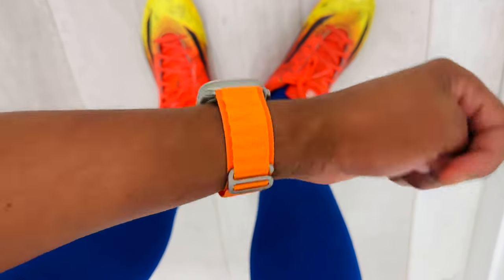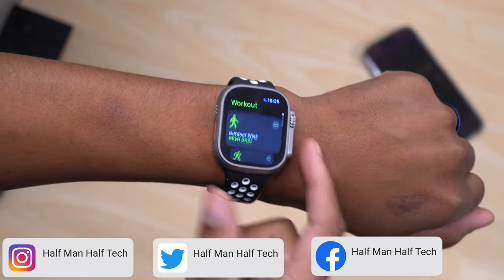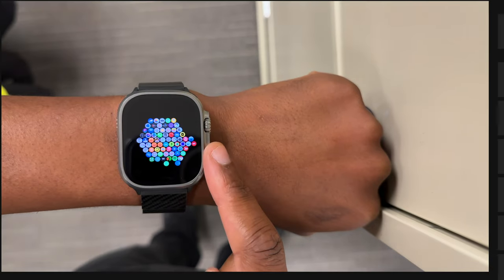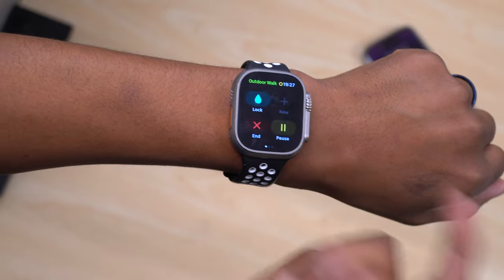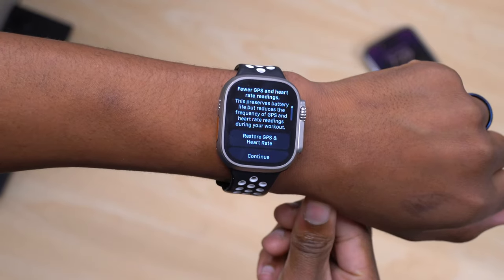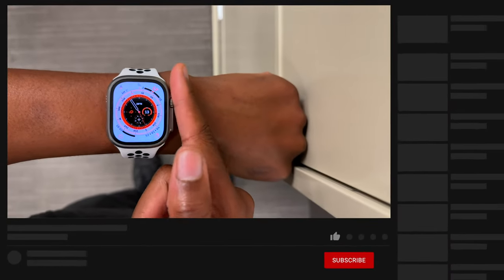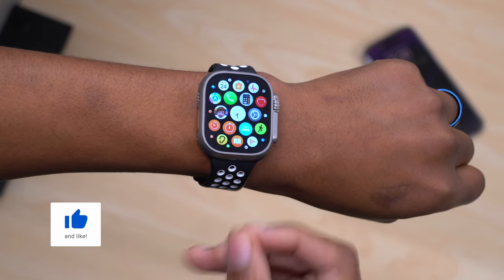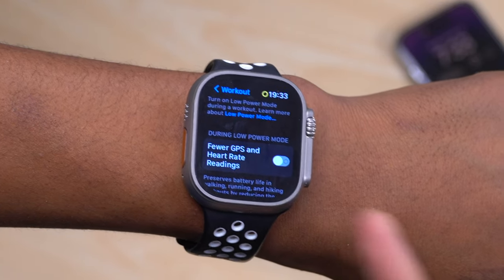These Are The Features To Know About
Apple Watch Ultra Battery Information
Apple Watch Ultra was designed for endurance athletes, outdoor adventurers and water sports enthusiasts who need long battery life to compete and explore. So we optimized every aspect of Apple Watch Ultra for battery life. And because everyone will use Apple Watch Ultra differently, we tested several other metrics as well.

Apple Watch Ultra battery life testing was conducted by Apple in August 2022 using preproduction Apple Watch Ultra (GPS + Cellular) paired with an iPhone; all devices were tested with prerelease software. Battery life varies by use, cellular coverage, configuration and many other factors; actual results will vary.

All-day battery life is based on the following use: 180 time checks, 180 notifications, 90 minutes of app use and a 60-minute workout with music playback from Apple Watch via Bluetooth, over the course of 36 hours; Apple Watch Ultra (GPS + Cellular) usage includes a total of 8 hours of LTE connection and 28 hours of connection to iPhone via Bluetooth over the course of 36 hours. Testing conducted by Apple in August 2022 using preproduction Apple Watch Ultra (GPS + Cellular) paired with an iPhone; all devices tested with prerelease software. Battery life varies by use, configuration, cellular network, signal strength and many other factors; actual results will vary.

Multi-Day Adventure
Multi-day adventure battery life is based on the following use while in Low Power Mode and with workout settings enabled for fewer heart rate and GPS readings (coming soon): 15 hours of workout, over 600 time checks, 35 minutes of app use, 3 minutes of talk and 15 hours of sleep tracking, over the course of 60 hours; Apple Watch Ultra (GPS + Cellular) usage includes on-demand LTE connection and 5 hours connected to iPhone via Bluetooth over the course of 60 hours. Testing conducted by Apple in August 2022 using preproduction Apple Watch Ultra (GPS + Cellular) paired with an iPhone; all devices tested with prerelease software. Battery life varies by use, configuration, cellular network, signal strength and many other factors; actual results will vary.

All-Day LTE Battery Life
All-day LTE battery life is based on the following use: 90 time checks, 90 notifications, 45 minutes of app use and a 60-minute workout with music playback from Apple Watch via Bluetooth, over the course of 18 hours; Apple Watch Ultra (GPS + Cellular) usage includes a total of 18 hours of LTE connection. Testing conducted by Apple in August 2022 using preproduction Apple Watch Ultra (GPS + Cellular) paired with an iPhone; all devices tested with prerelease software. Battery life varies by use, configuration, cellular network, signal strength and many other factors; actual results will vary.

Talk
Up to 2.5 hours connected to LTE
Tested with call placed from Apple Watch. Up to 2.5 hours of talk time while connected directly to LTE. Testing conducted by Apple in August 2022 using preproduction Apple Watch Ultra (GPS + Cellular) without iPhone; all devices tested with prerelease software. Battery life varies by use, configuration, cellular network, signal strength and many other factors; actual results will vary.

Workout
Up to 18 hours indoor workout
Up to 12 hours outdoor workout with GPS
Up to 10 hours outdoor workout with GPS and LTE
Tested with heart rate sensor on during workout sessions. Indoor workout tested while connected to iPhone via Bluetooth. Outdoor workout with GPS and outdoor workout with GPS and LTE tested without iPhone. Testing conducted by Apple in August 2022 using preproduction Apple Watch Ultra (GPS + Cellular); all devices tested with prerelease software. Battery life varies by use, configuration, cellular network, signal strength and many other factors; actual results will vary.

Apple Watch Ultra